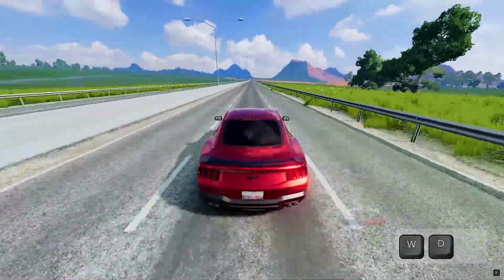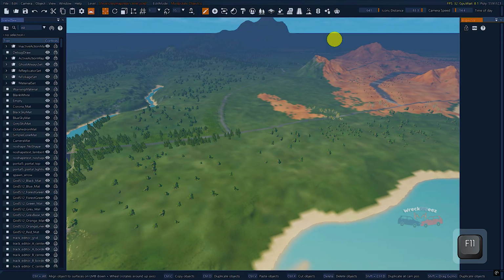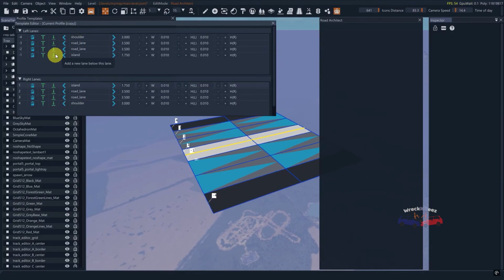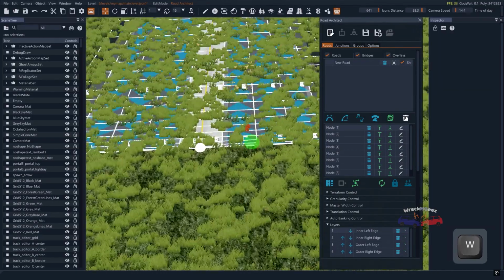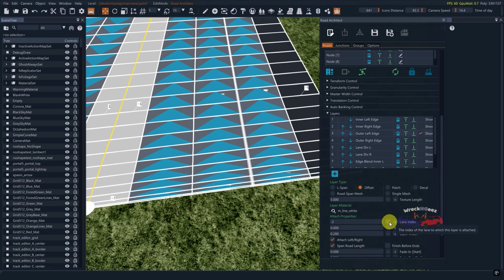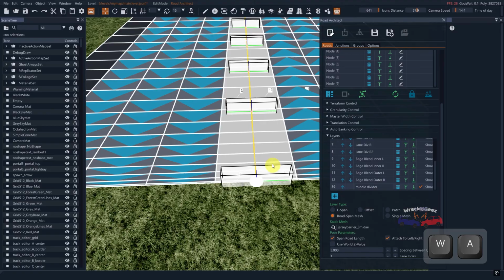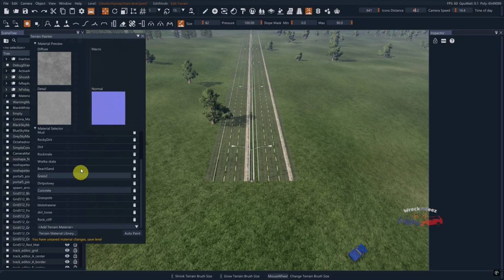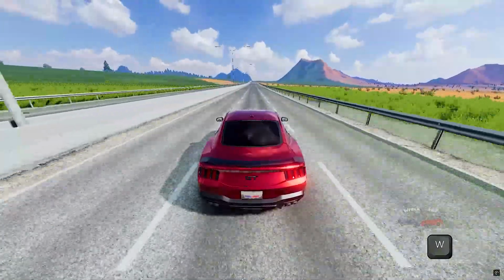Road Architect Tutorial 2025 | Beamng.drive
Enjoy the videos? Your support keeps me going—thank you!

✦on the Road Architect Tutorial you will learn:

0:00 - Intro
0:55 - Setting up the base
2:11 - Road Profiles
2:59 - Terraform Control
3:26 - granularity Control
3:34 - Translation Control
3:43 - Banking Control
3:48 - Layers
5:52 - Layers-Adding Meshes
6:59 - Cleaning
7:14 - Terrain Tools-Painting Materials
7:31 - Adding Material Brushes to terrain painter
8:12 - Terrain Painter-Painting Asphalt
8:17 - Missing Decals Fix
8:24 - Road Decal Editor-Cleaning up
8:31 - Results
8:39 - Outro

✦Game: BeamNG.Drive
BeamNG.Drive is a dynamic flexible body physics vehicle simulator capable of doing almost anything.
✦all mods and maps are from the original Beamng repository website & mondland.